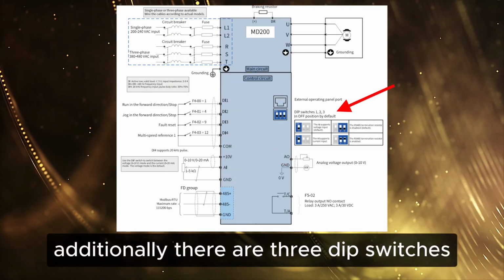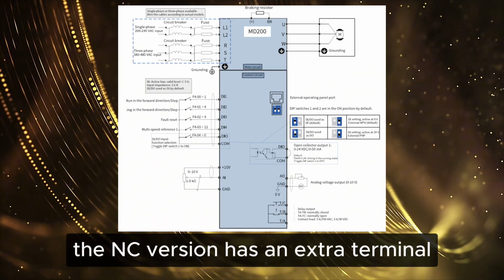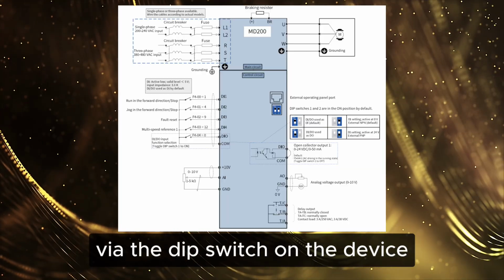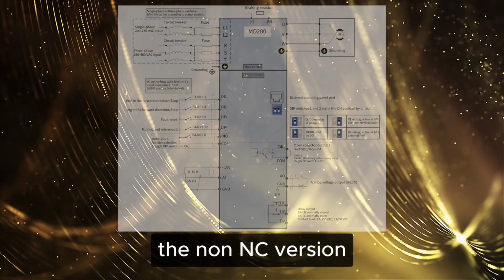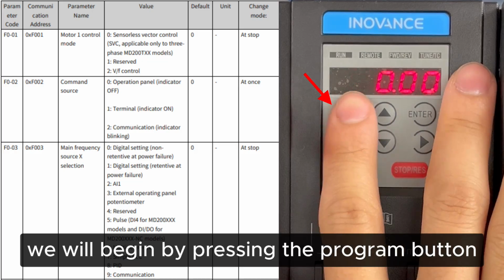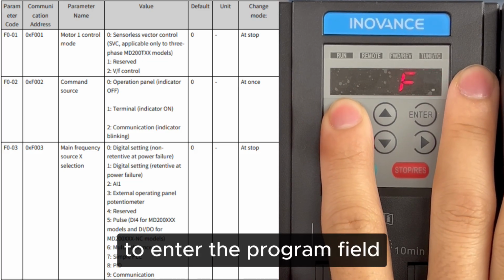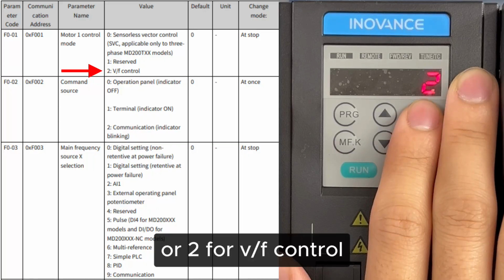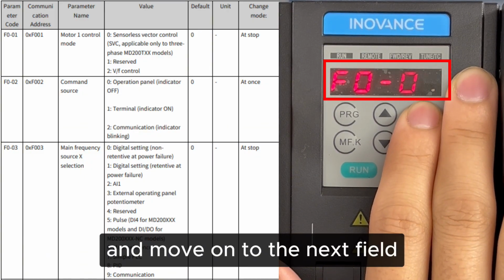Inovance MD200 Terminal Guide - MRO Supply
INOVANCE MD200 Terminal Guide